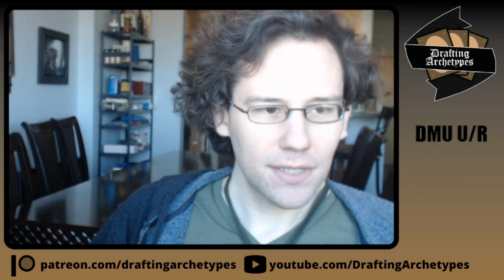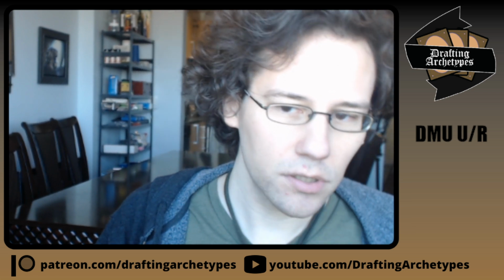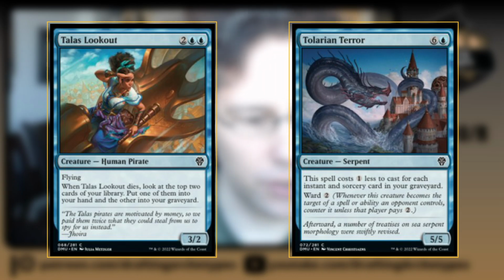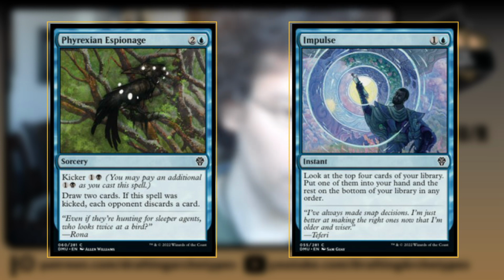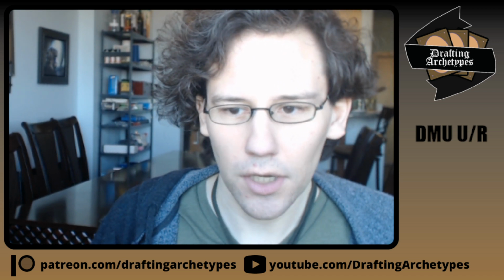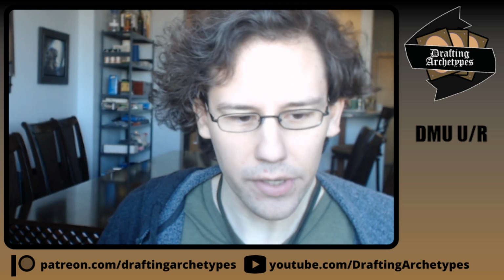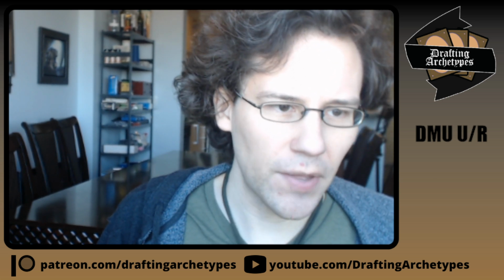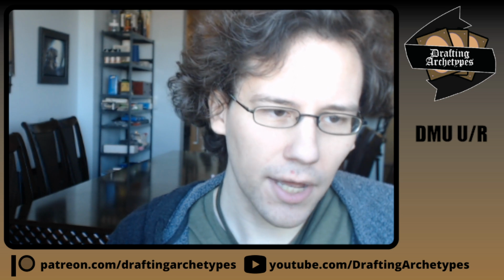How to Draft Blue Red in mtgdmu: Drafting Archetypes with Sam Black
MTG pro Sam Black goes over Blue Red in Dominaria United draft